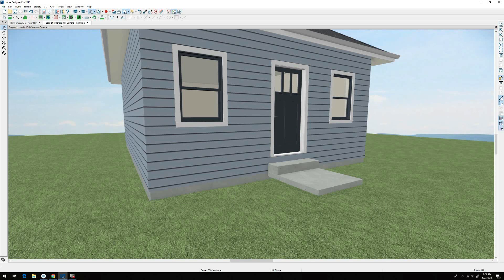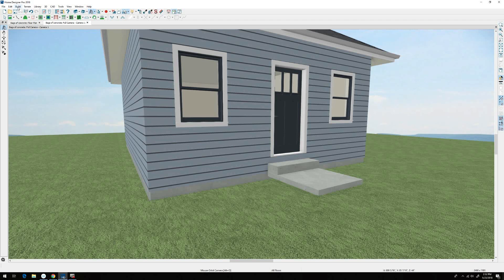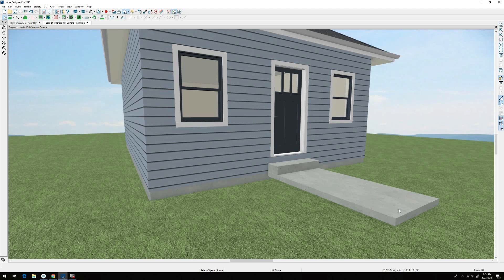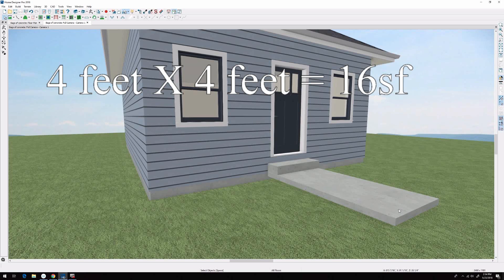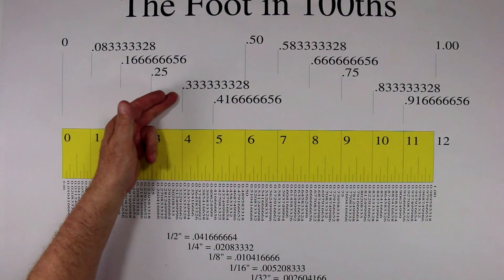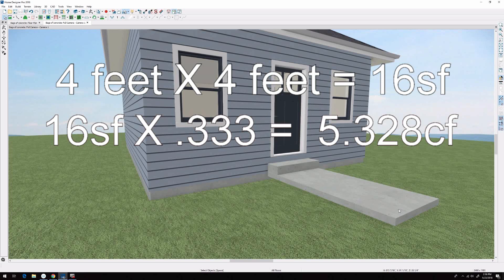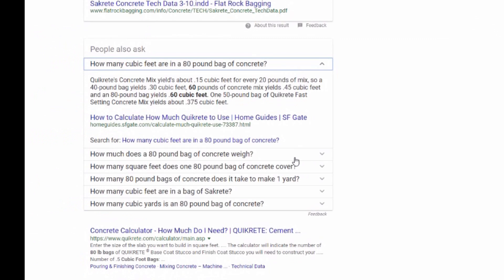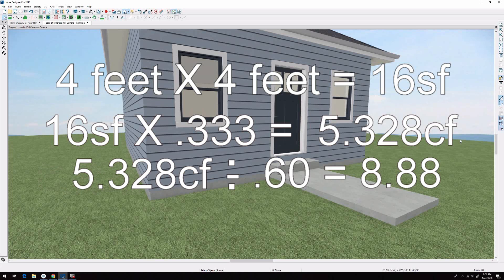How many bags of concrete should I buy?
How to calculate concrete for 80lb bags